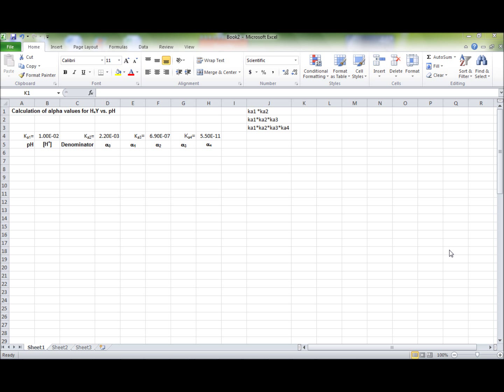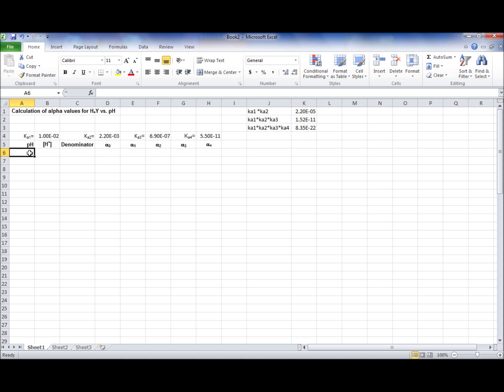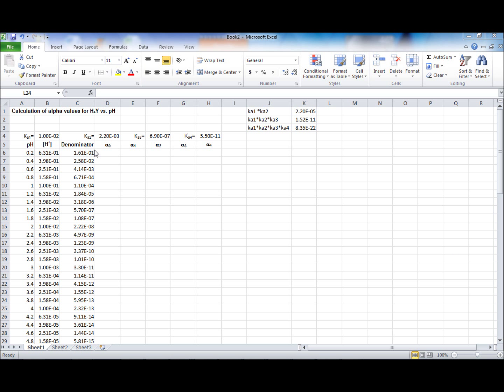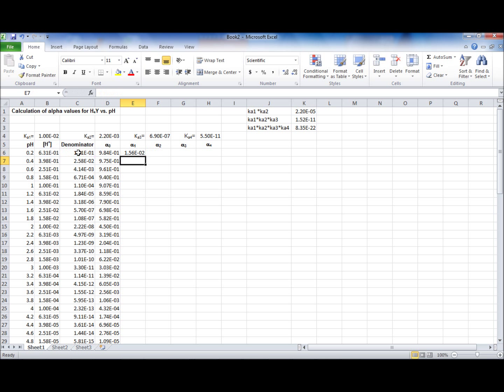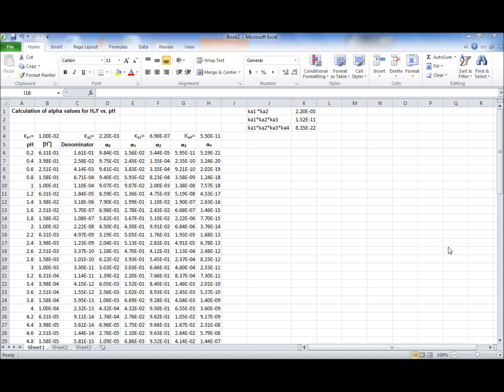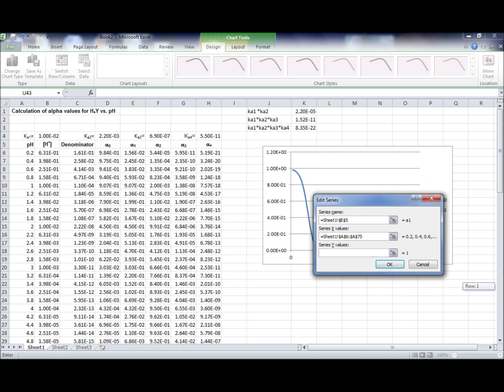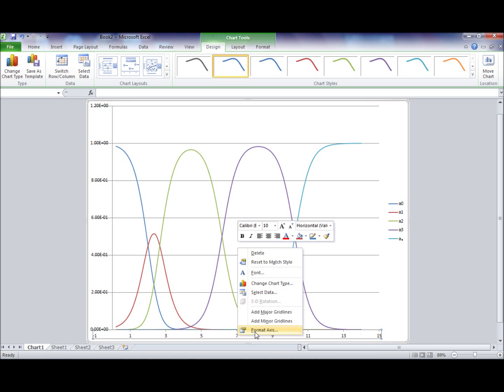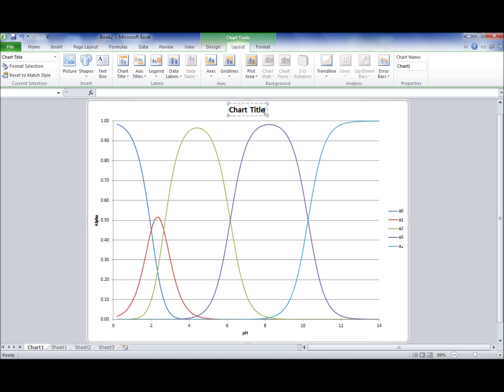H4Y alpha plot Excel 1